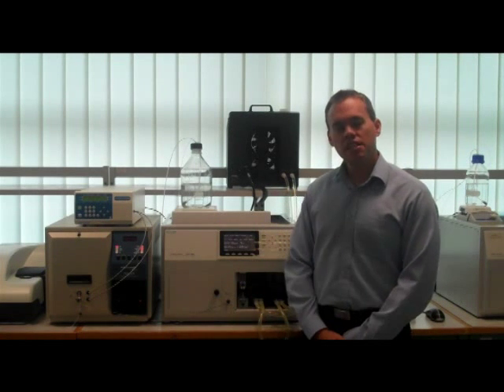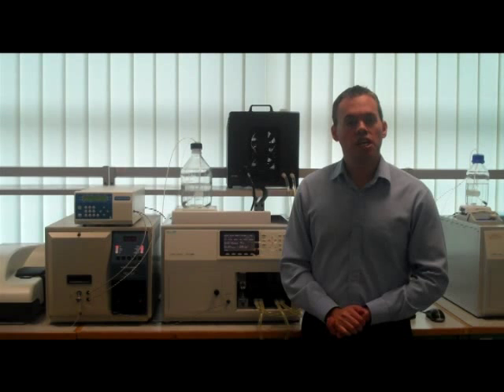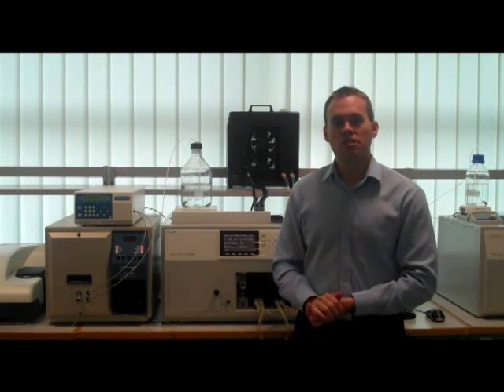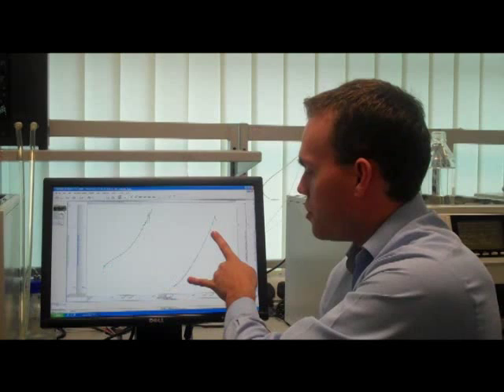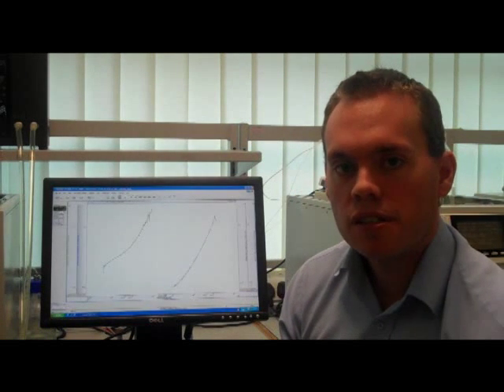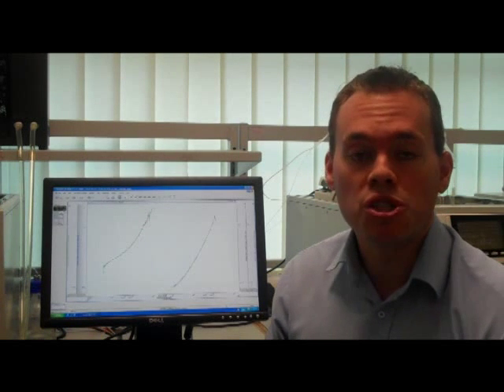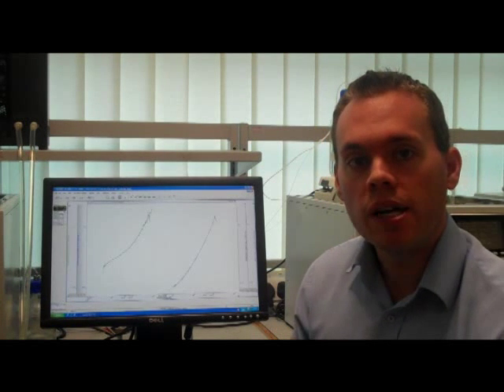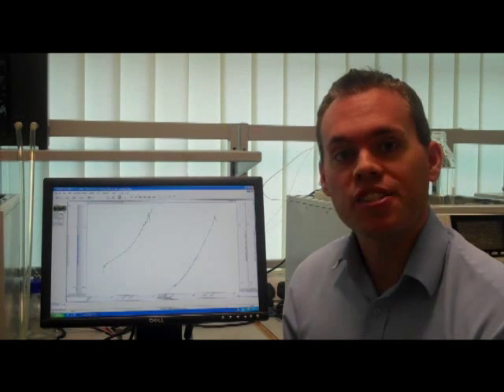Measure molecular weight, size & structure - Viscotek TDAmax multidetector GPC/SEC system -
Malvern's TDAmax system is specifically designed for the characterization of proteins, natural and synthetic polymers, copolymers and other macromolecules.  With fully integrated detectors and temperature control up to 80°C the TDAmax sets the standard for GPC/SEC systems (Gel Permeation Chromatography/Size Exclusion Chromatography). For the analysis of the molecular weight, molecular weight distribution, molecular size and structure.